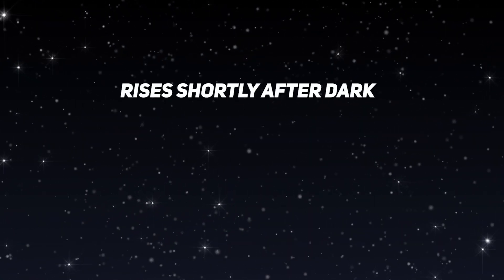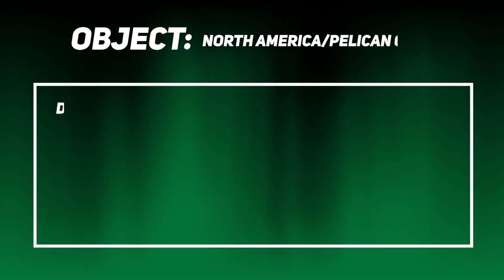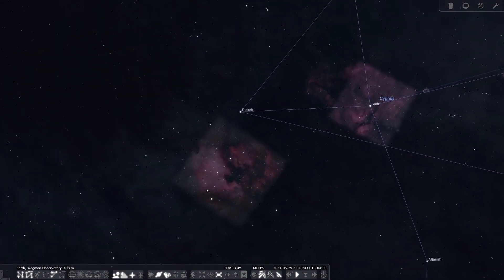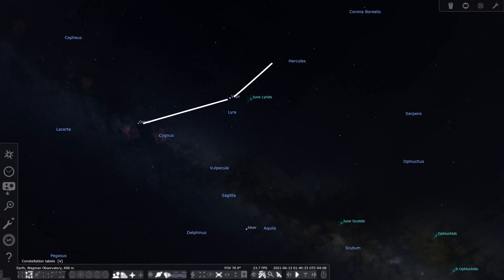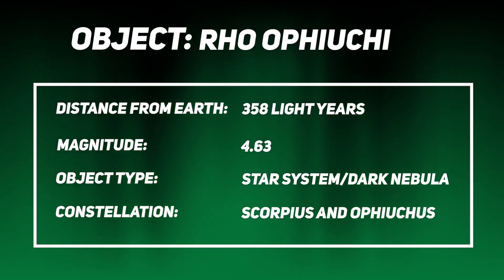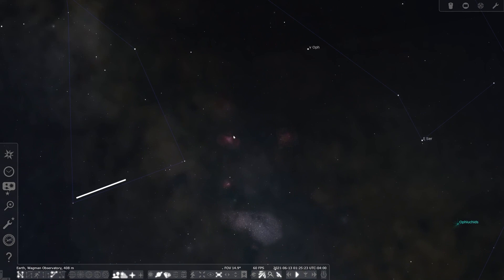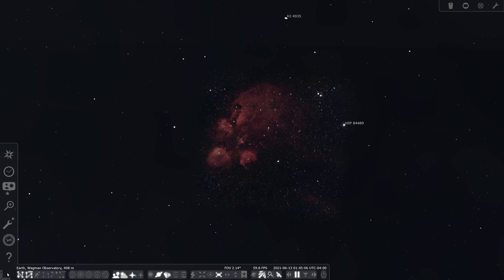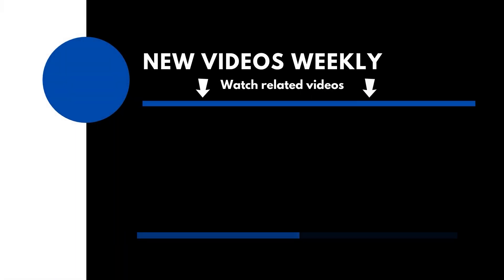Beginner Deep Sky Targets - June to August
In this video, we go over my top seven picks for beginner deep sky targets from June to August. There are a ton to choose from, so we'll narrow it down to a list of 7 that can be captured with a camera lens or small telescope.

QOTD: Have you seen those objects that are visible to the naked eye? Let me know down below!